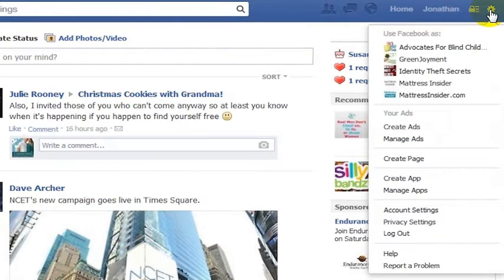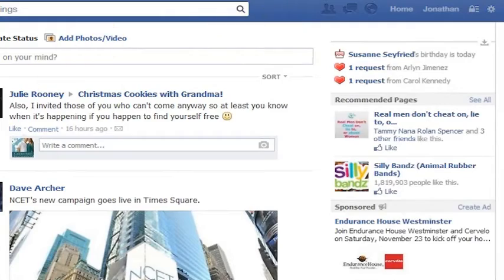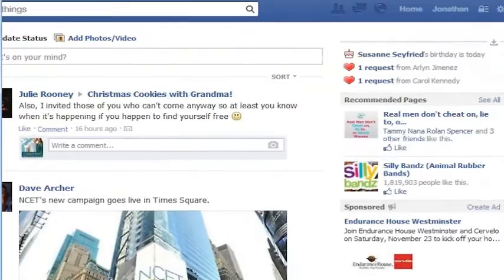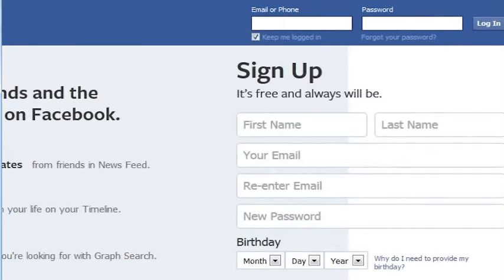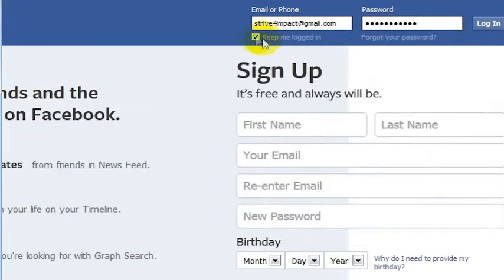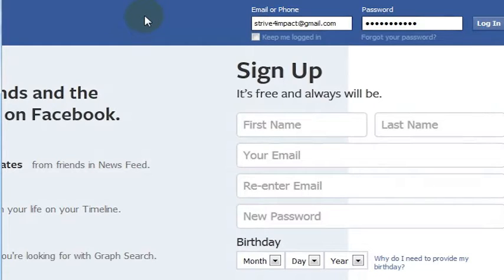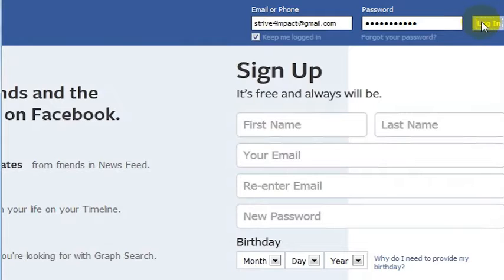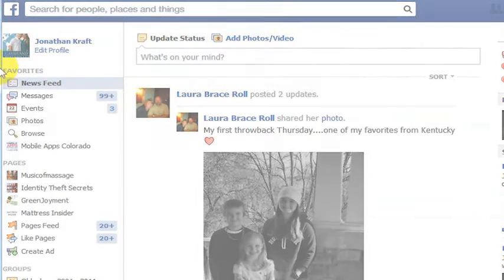How To Sign In To Facebook With A Different Account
Help with websites, marketing, mobile marketing, and online business advice